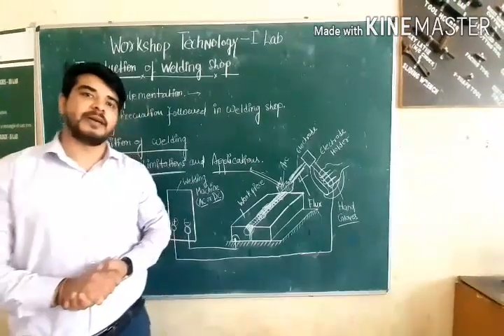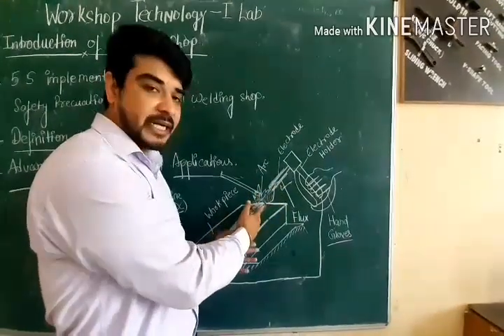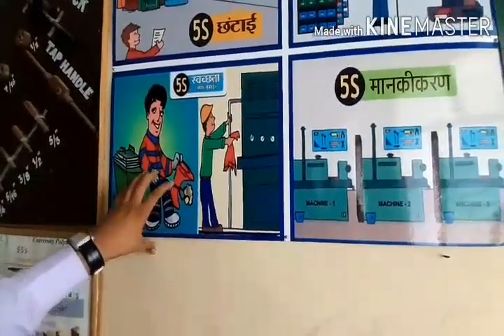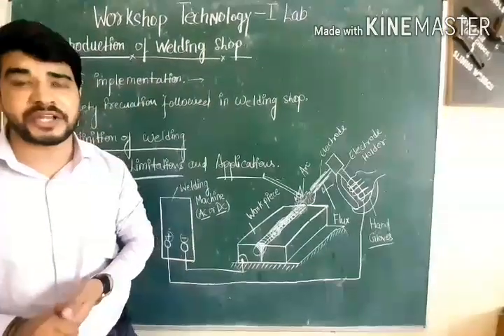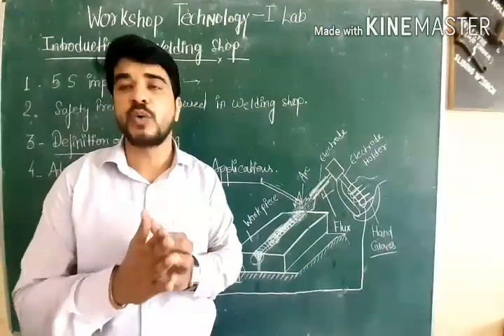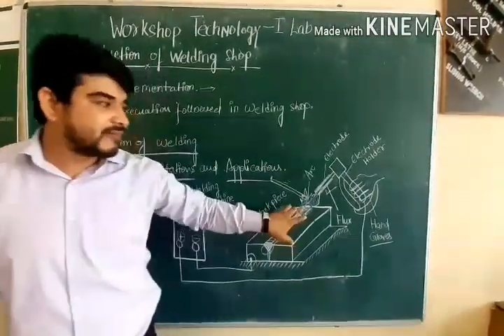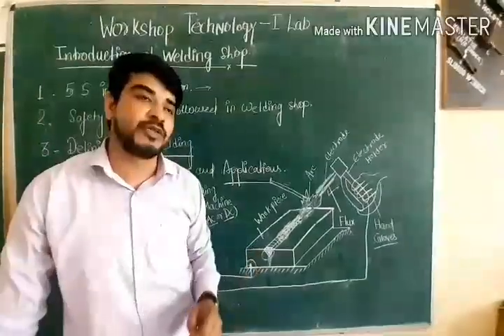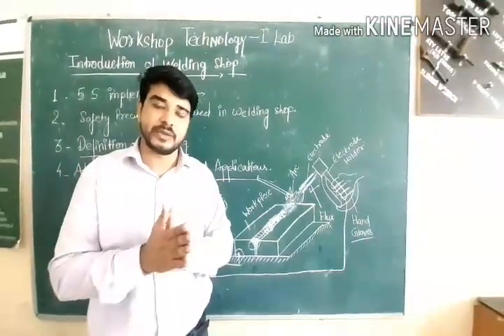INTRODUCTION OF WELDING